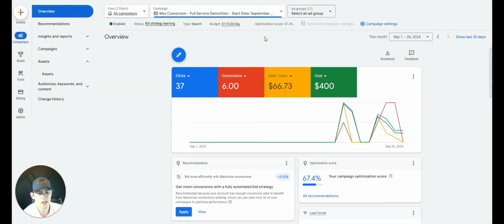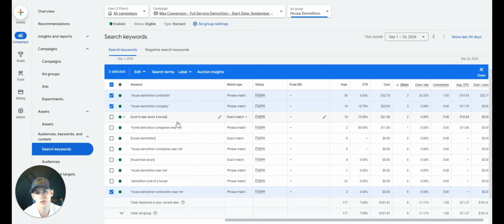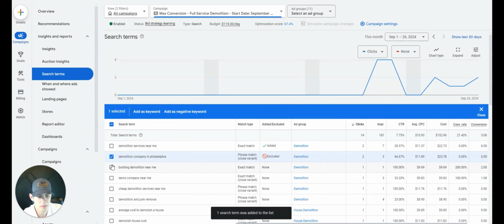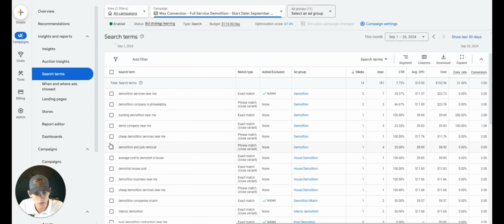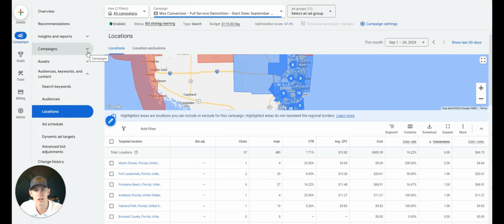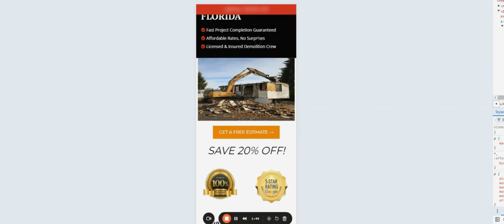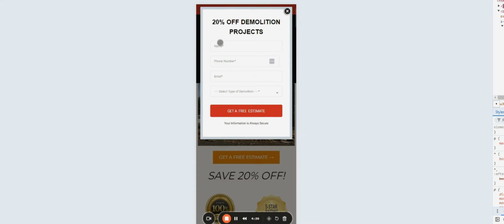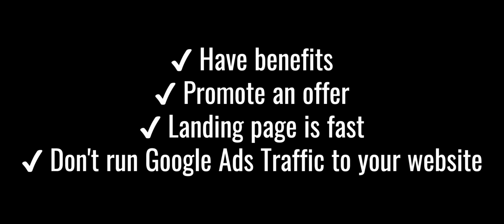Demolition Google Ads Tips to Improve Lead Cost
In this video, we break down essential Google Ads tips to help demolition companies lower their lead costs and boost their ad performance. Learn how to fine-tune your targeting, optimize keywords, and use landing pages to capture quality leads.

Whether you’re new to Google Ads or looking to refine your demolition ad strategy, these insights will help you generate more leads while reducing costs!

What is Google Ads for Demolition Companies?
Google Ads is an excellent channel for demolition companies to generate leads without relying solely on SEO or traditional marketing methods. Customers are actively searching for demolition services on Google, and with the right Google Ads setup, your company can appear at the top of relevant searches, positioning your business front and center, ready to generate valuable leads.